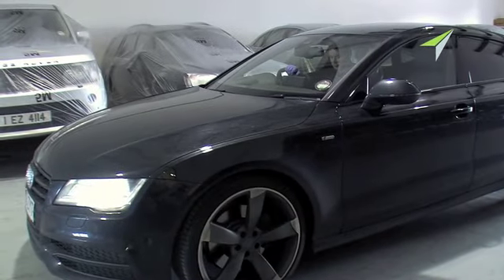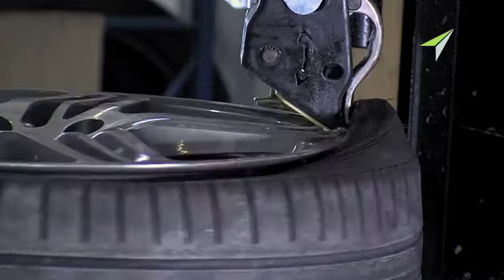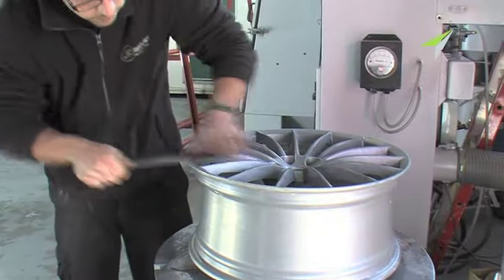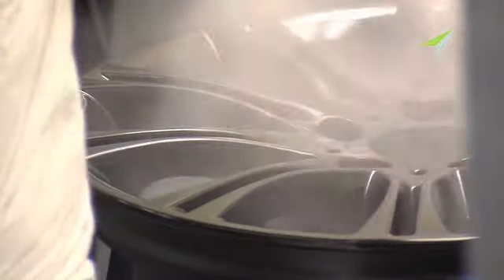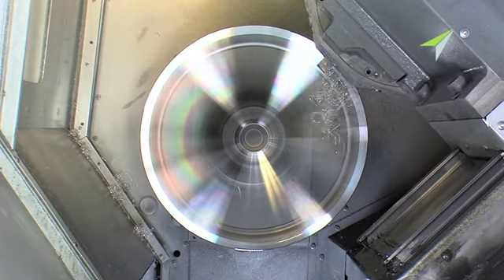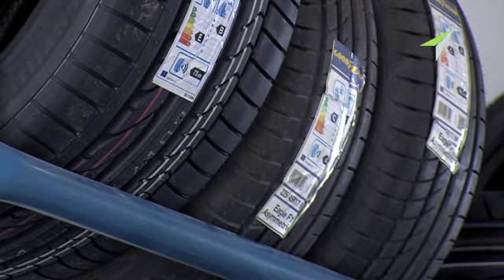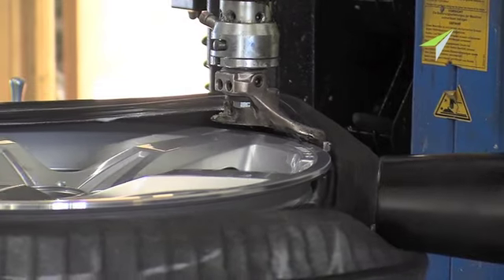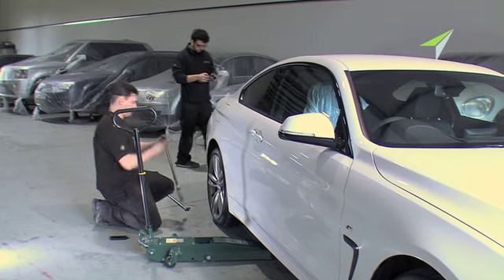JP Alloys - The Complete Service!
See the complete JP Alloys Service from Start to Finish!